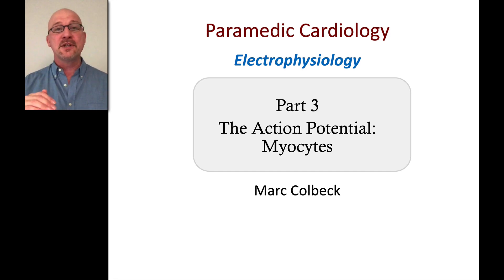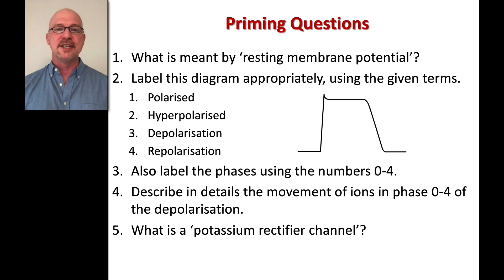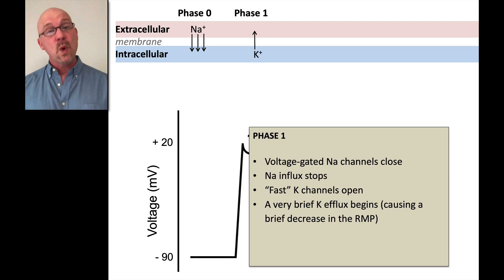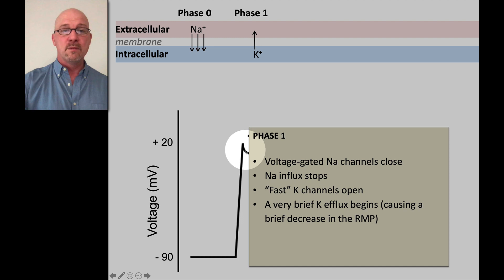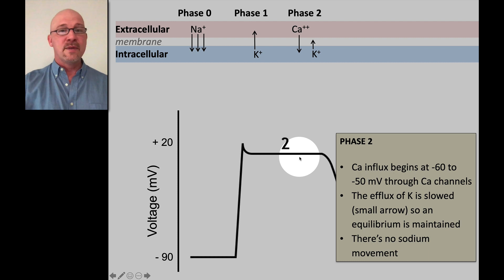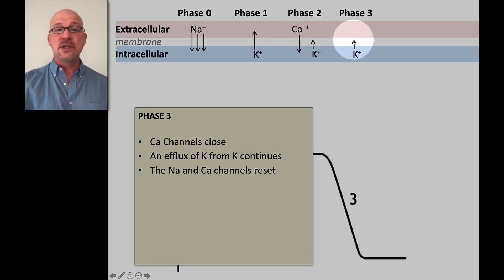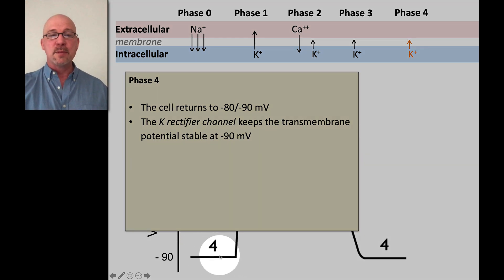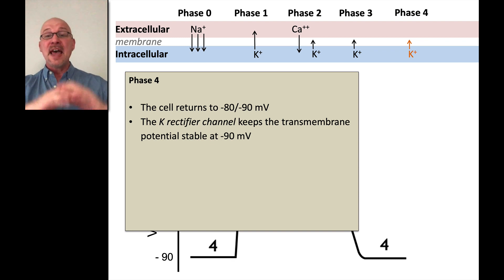Cardiovascular Electrophysiology 3 - Action Potential of the Myocytes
In this lecture, we're going to go over the pattern of how ions move in and out of the cell in a regular, repeating pattern - called the Action Potential.  By the end of the lecture you should be able to answer the following:

1. What is meant by 'resting membrane potential'?
2. Label the action potential diagram appropriately, using the given terms: Polarized, Hyperpolarized, Depoloraization, Repolarization.
3. On the same diagram label the phases using the numbers 0-4.
4. Describe in detail the movement of ions in phase 0-4 of the depolarization.
5. What is a 'potassium rectifier channel'?